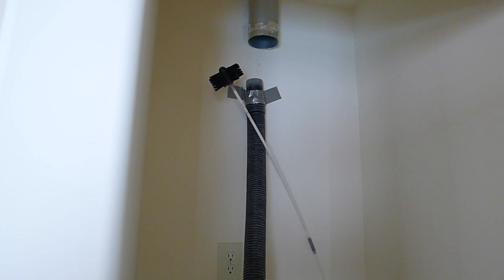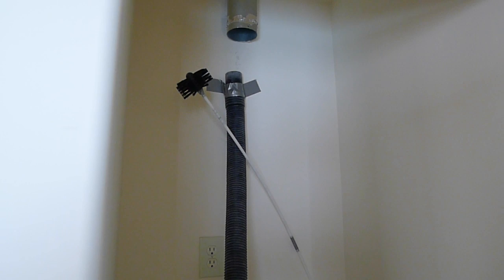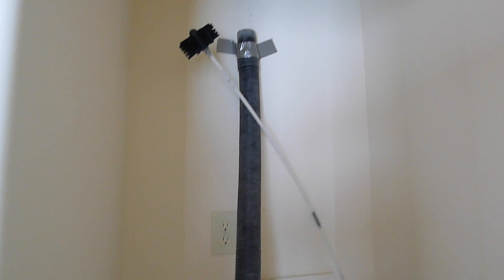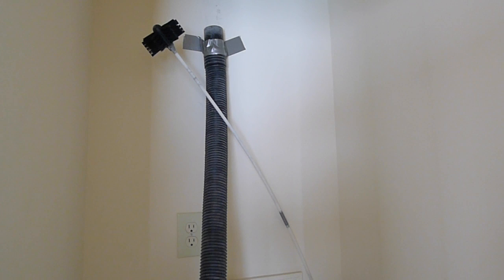Palmers Landing Cleaning Dryer Vent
Palmers Landing Cleaning 2nd floor Dryer Vent